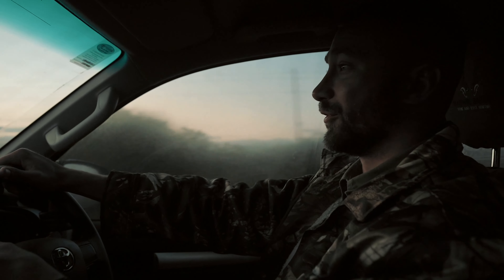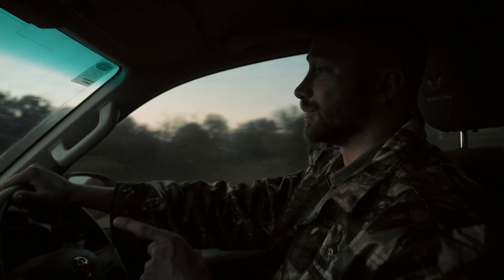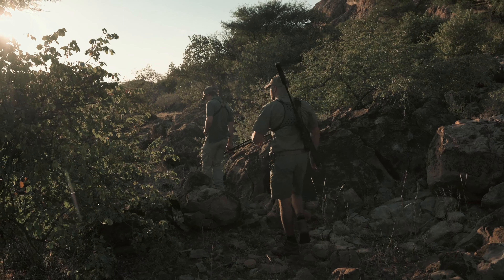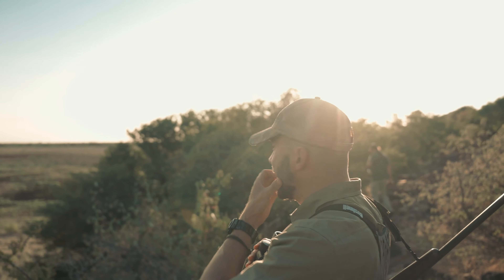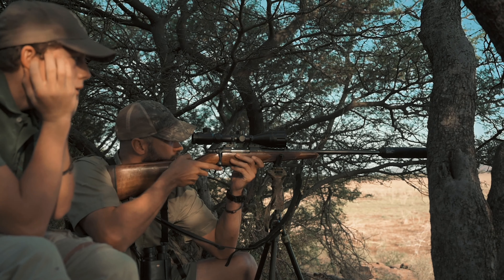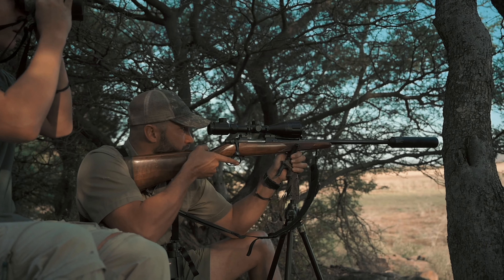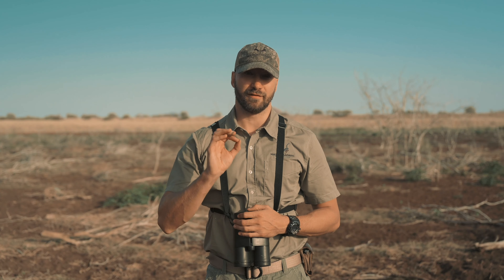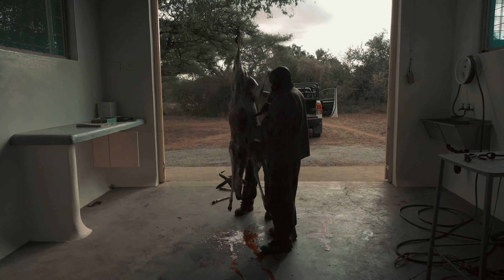Hunting Springbok in South Africa (4K)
I head out before dawn in the beautiful region of the Nzhelele River Valley in the Lowveld of South Africa to hunt the iconic Springbok.

These beautiful medium sized antelope present a unique challenge to hunt, they're incredibly alert and they tend to stick to wide open spaces.  So you need to sight your rifle to around 200m, be prepared to stalk slowly and quietly, and be really steady with your aim!

Springbok offer some of the best game meat in the world. So we're really excited to get one into the freezer and make some delicious dishes.

Let me know what you think of the video?  Would you like to see how to prepare Springbok for the table?